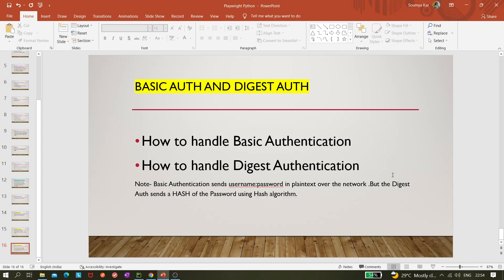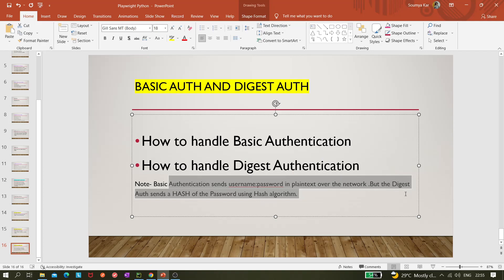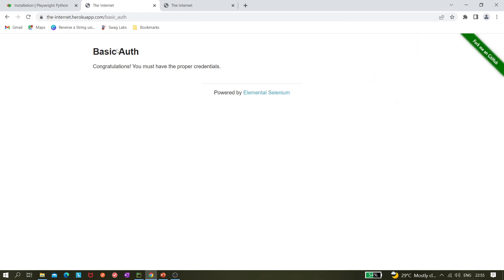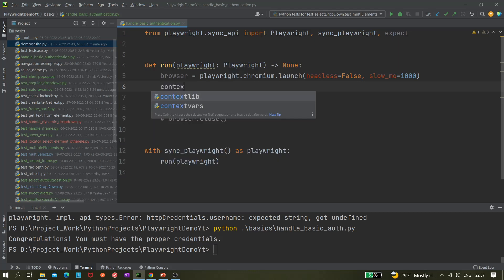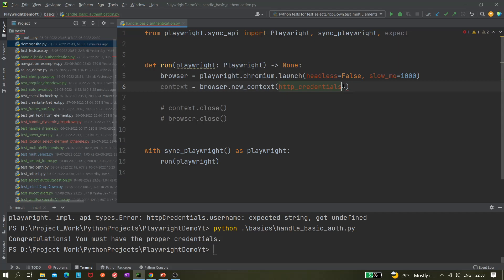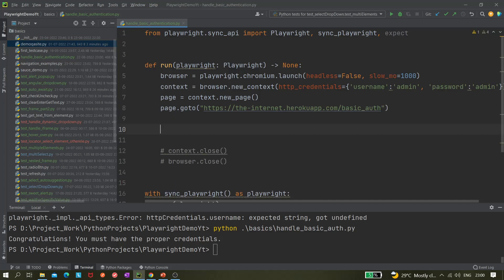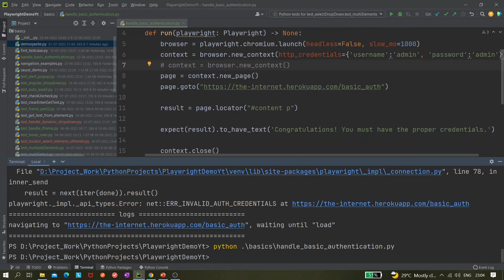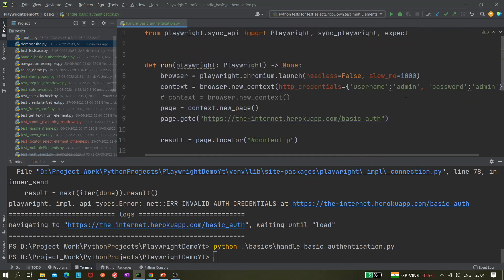#59 Playwright with Python | Handle Basic Auth | Handle Digest Auth using Playwright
How to handle Basic Authentication using Playwright and Python
How to handle Digest Authentication using Playwright and Python
Note- Basic Authentication sends username:password in plaintext over the network .But the Digest Auth sends a HASH of the Password using Hash algorithm.

Difference between Authentication and Authorization:
In simple terms, authentication is the process of verifying who a user is, while authorization is the process of verifying what they have access to.